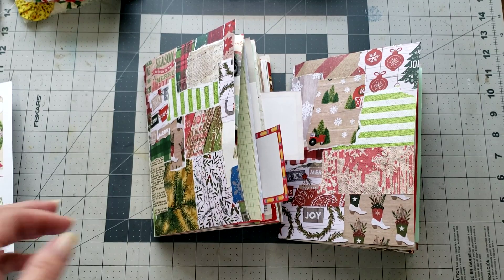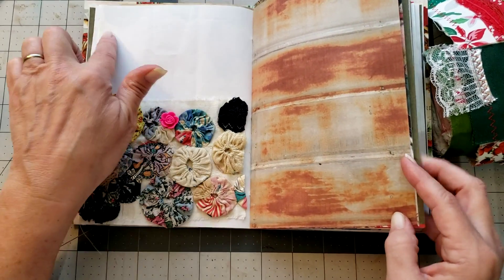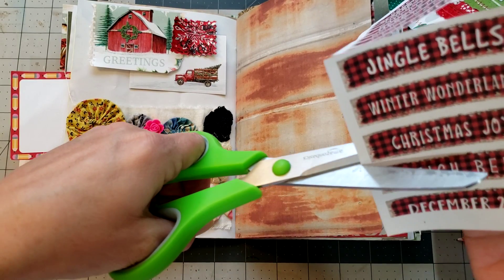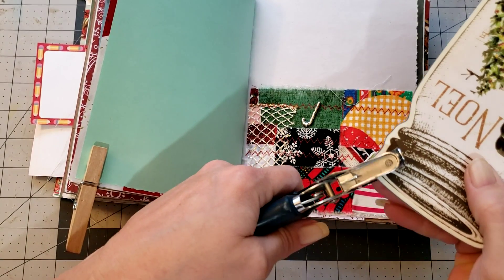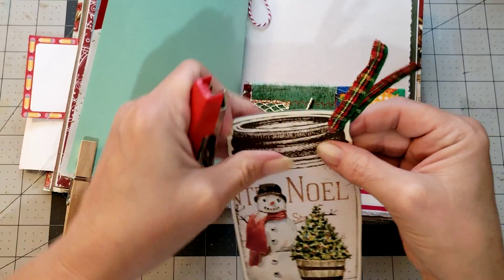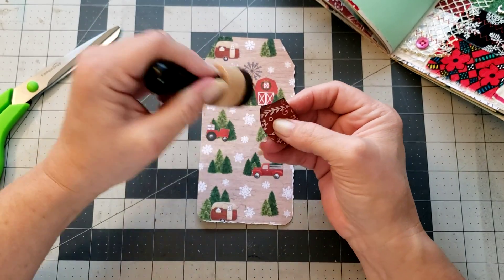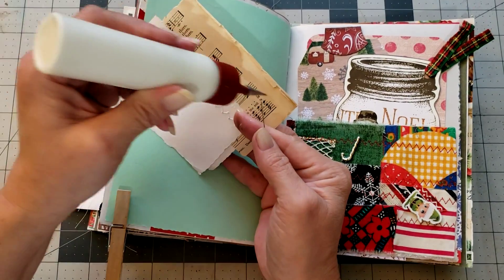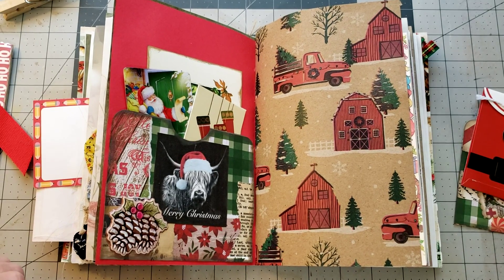Craft with me; Decorating a farm Christmas journal 1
Link for the Mason jars
Link for the rusted tin digital